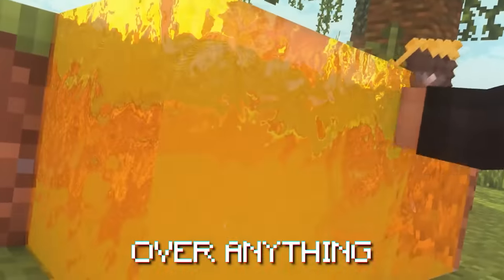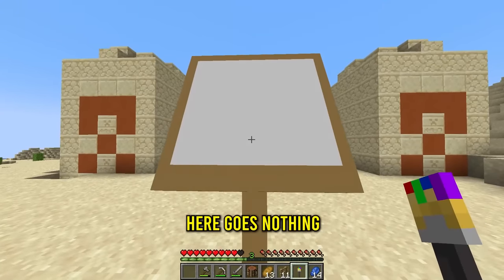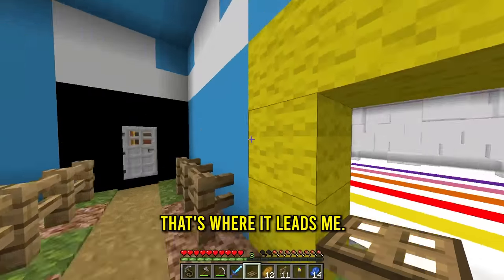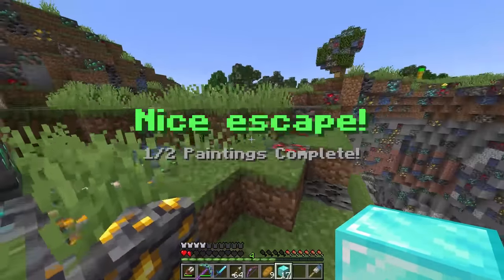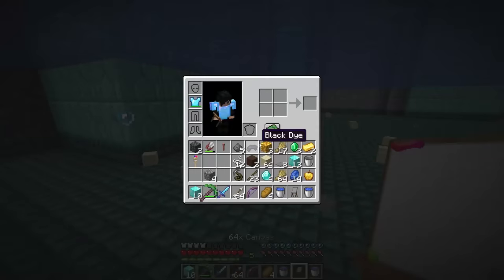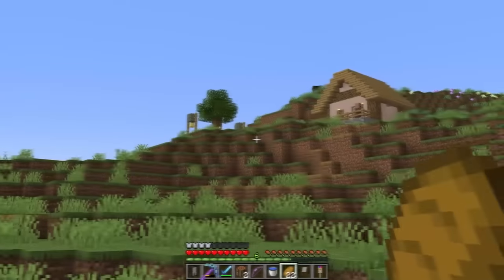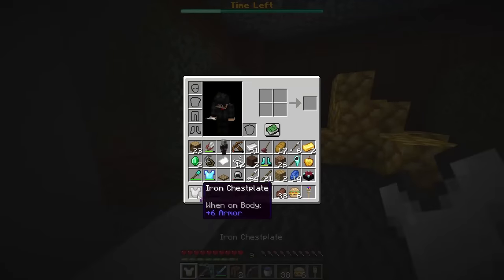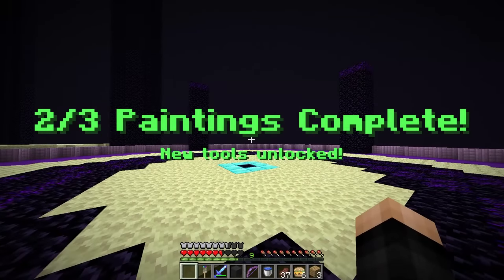Minecraft but You Can PAINT!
Minecraft but Painting Gets More Realistic...

🎉 What as your favorite Drawn item and Structure in todays Minecraft, But?